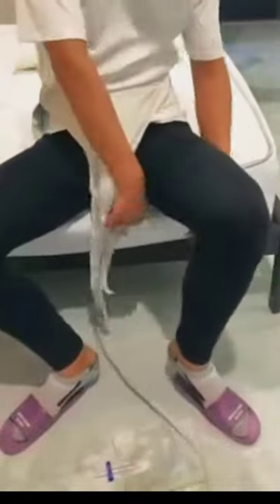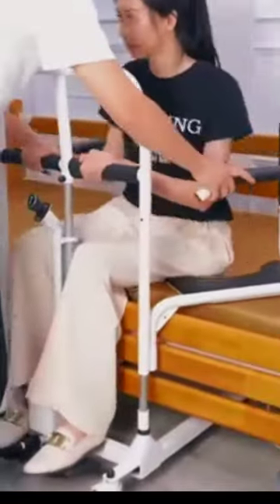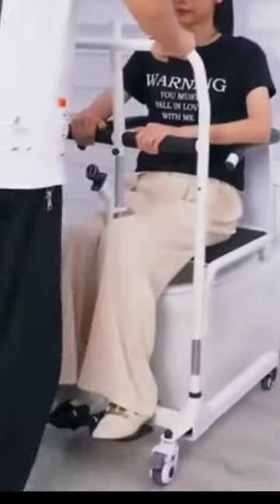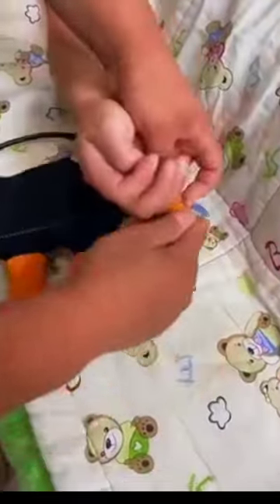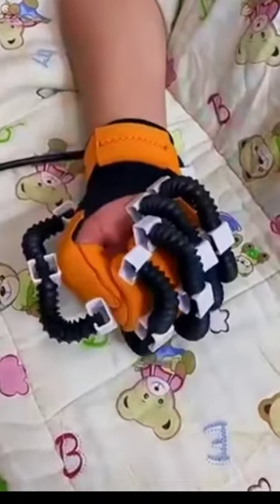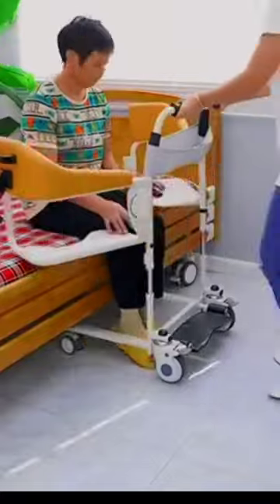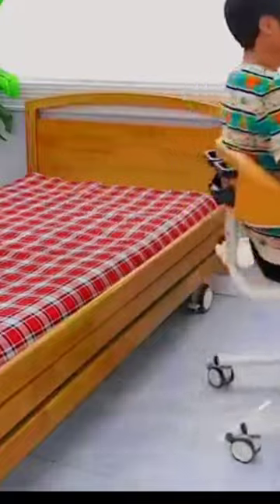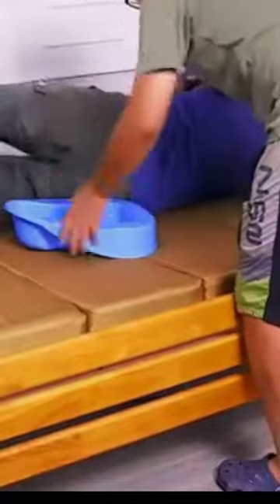Smart Appliances|Home decorations|Gadgets for daily.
smart appliances| Easy life hacks| Home Gadgets| Makeup your kitchen ❤️.
Smart gadgets for home | Gadgets | Home appliance | Home
best home appliance brand
best home appliance insurance
best home appliances brands in the world.

easy life hacks \smart hacks \Hacks for daily life \useable hacks for daily life.
home appliance gadget
home appliance warehouse
home appliance watts
home appliance shop
home appliance control using
android application project
home appliance repairing
home appliance repair business
home appliance repair service
home appliance name
home appliance shorts
chinese gadgets for home
chinese gadgets
chinese gadgets shorts
chinese gadgets for kitchen
chinese gadgets video
chinese gadgets makeup
chinese gadgets short video
chinese gadgets tiktok
chinese gadgets for school
chinese gadgets video download
chinese hacks
chinese hacks for home
chinese hacks shorts
chinese hacks makeup
chinese hacks kitchen
chinese hacks short video
chinese hacks channel
chinese hackers hack
chinese hacks challenge
chinese hacks in tamil
chinese products
chinese products for home
chinese products tiktok
chinese products online shopping
chinese product video
chinese products shorts
chinese products in pakistan
chinese product short video
chinese products makeup
chinese products wholesale
market
usa home tour
usa home design
usa home rent
usa home construction
usa home price
usa home vlog
usa home decoration
usa home sale
usa homne life
usa home job
uk hacks
uk hackspaces
uk life hacks
uk mcdonalds hacks
uk arcade hacks
uk cleaning hacks
uk travel hacks
uk food hacks
uk ikea hacks
uk prison hacks
daily life hacks
daily life hacks for home
daily life hacks for girls
daily life hairstyle
daily life hairstyle for girls
daily life hacks 5 minute crafts
daily life hacks for boys
daily life hacks for school girl
daily life hacks in hindi
daily life hairstyle for short hair
daily life gadgets
daily life gadgets shorts
daily life gadgets under 100
best daily life gadgets
japanese daily life gadgets
daily life hacks gadgets
simple daily life gadgets
two daily life gadgets
home decor
home tour
home hashtag life
home decorating ideas
home tour usa
home in usa
home life
home alone
home alone full movie
home school.
amazing home gadgets appliances
and ideas
easy gadgets smart appliances
new gadgets smart appliances
appliances for every home
cool gadgets smart appliances home
cleaning
second home appliances
new smart home gadgets
home appliances gadgets
useful kitchen and home tips/amazing
home hacks
and ideas
cooking + cleaning (smart home
gadgets)
2 most useful kitchen gadgets
chinese technology home appliances
longer electronics home appliances
new gadgets kitchen appliances
wifi gadgets for the home
china gadgets smart home
smart home gadgets tiktok
smart home gadgets
latest smart home trends
smart home gadgets video
smart home gadgets short
new home gadgets 2023
gadgets)
smart home gadgets india
kitchen utensils home appliances
amazing kitchen gadgetsl|
onlineshopping ||2023
18 amazing new kitchen gadgets
kitchen gadgets 2022
home entertainment kitchen tour
2 most useful kitchen gadgets
chinese new kitchen gadgets
american kitchen gadgets
and ideas
kitchen new gadgets
smart home appliances
gadgets)
smart home hacks
smart home gadgets
korean smart home appliances
innovative ideas smart home project